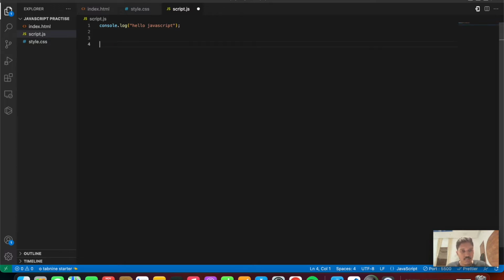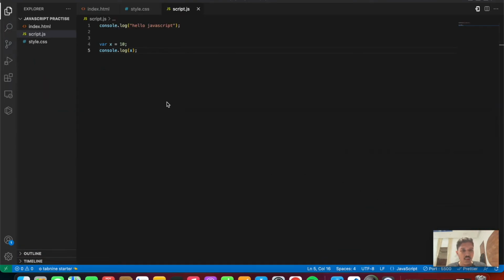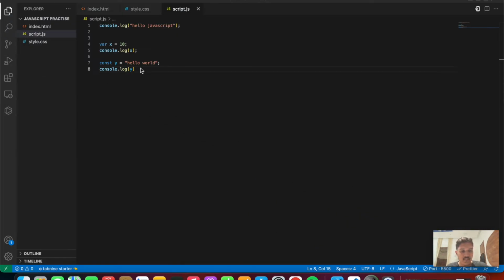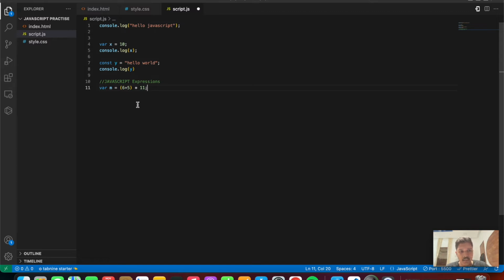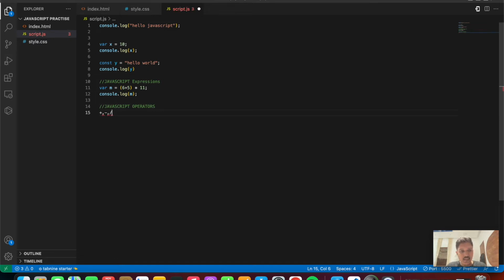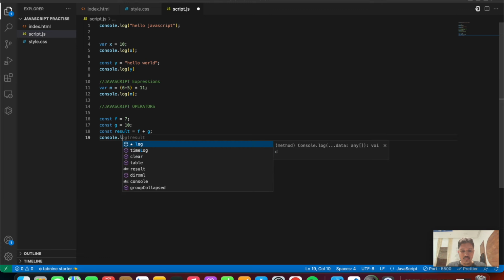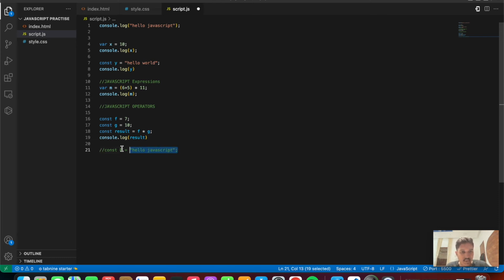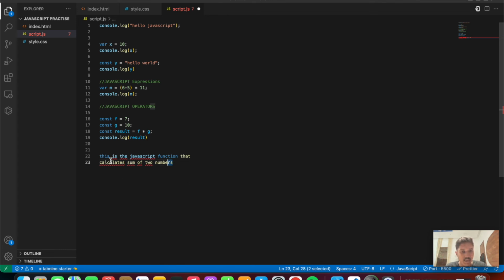Variable Declaration in JavaScript | JavaScript Tutorial | Tutort Academy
If you're just getting started with JavaScript, understanding variable declaration is essential.

In this video tutorial, we'll show you how to define and declare variables in JavaScript. We'll also provide examples and explain the syntax so that you can understand and use this fundamental programming concept.

So if you're ready to learn the basics of JavaScript, this video is for you!

🔹About us: -